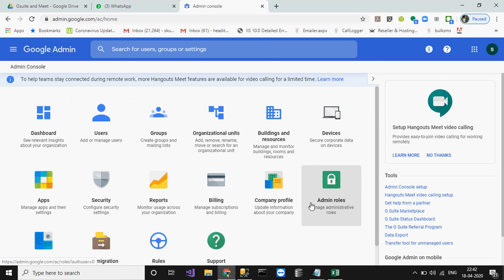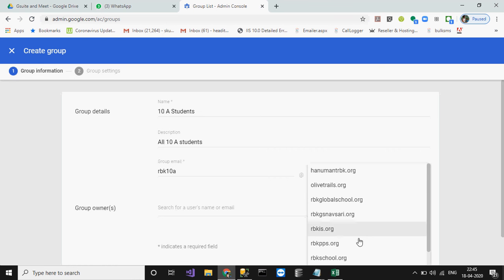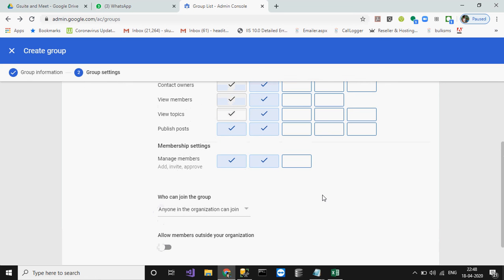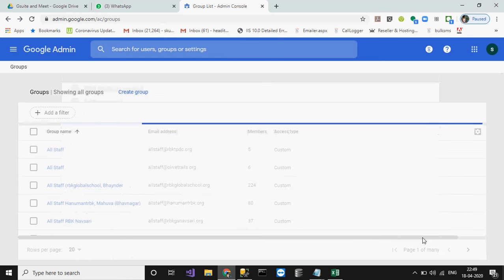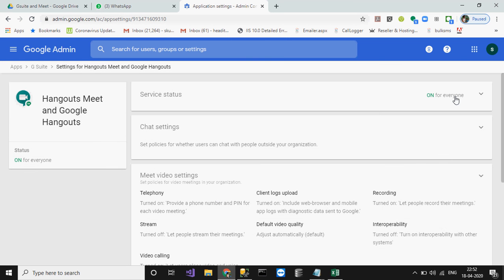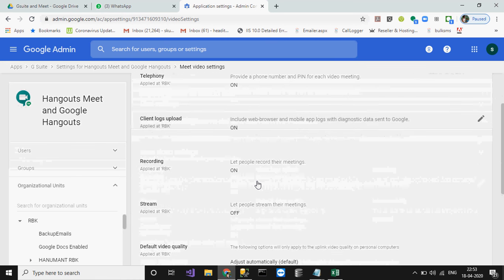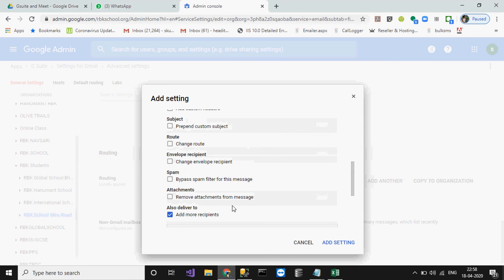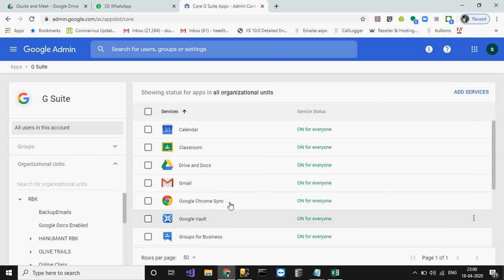Google Groups and Policy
Set up Google Groups for students and Employees. Define policies for gmail and other services.